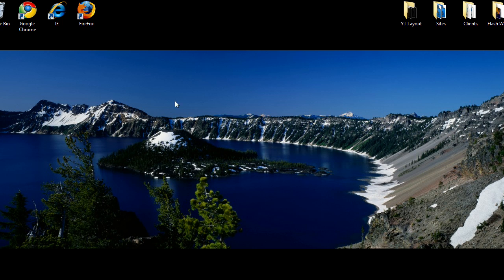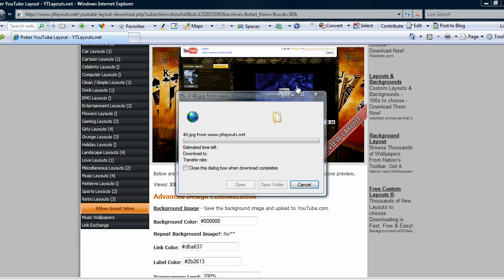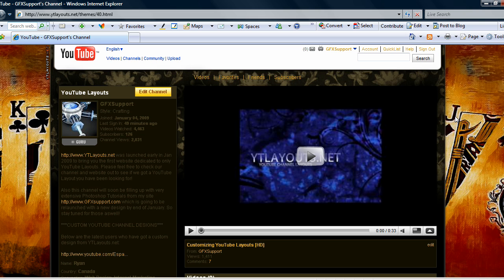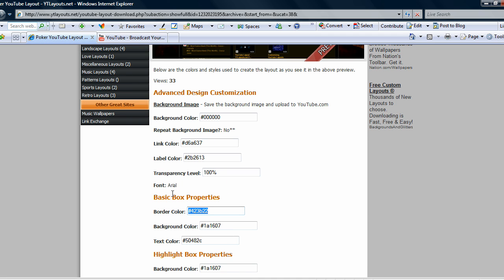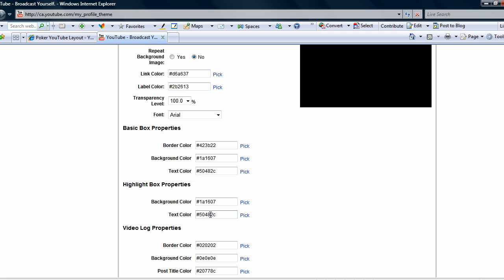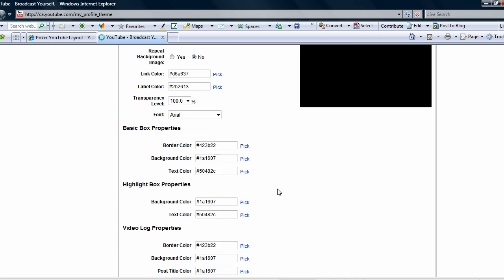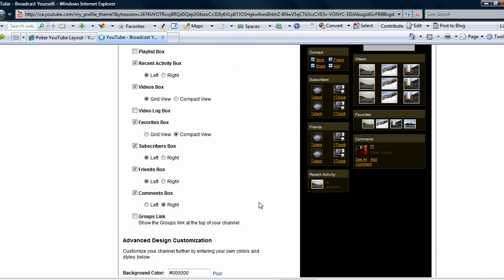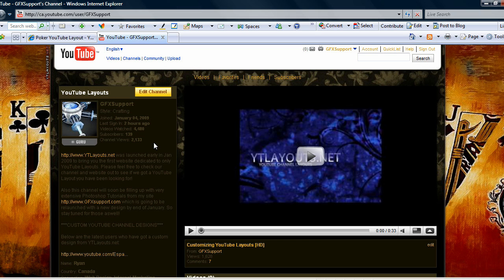How to use YTLayouts.net - YouTube Layouts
This is a tutorial video on how to use the YouTube Layouts available for free Pimp your youtube channel in minutes with a YTLayouts.net YouTube Layout!